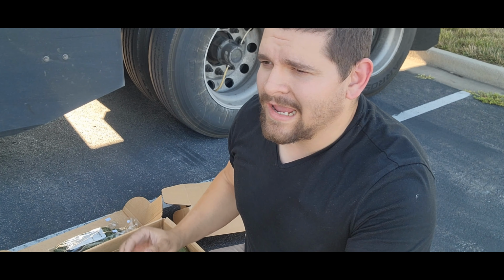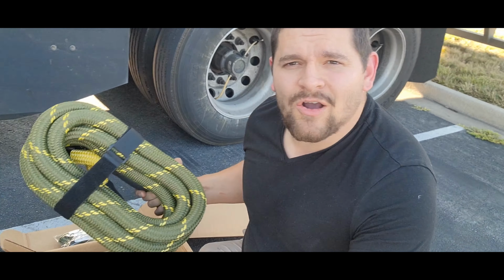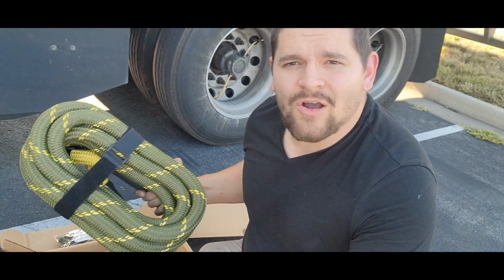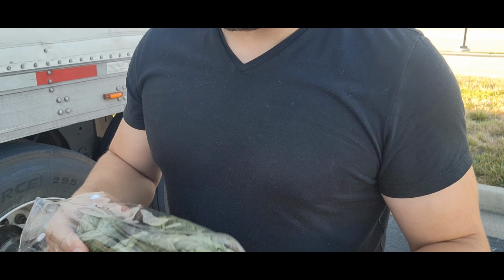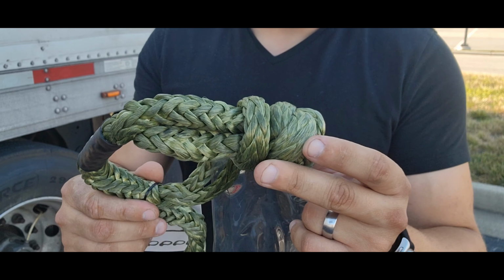is this the BEST DEAL on offroad recovery?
recovery gear can get pricey, I found this steal at a truckstop from a local PNW company, we unbox it, see what we get, and if we got a good deal

follow us on the social media's were we try to post previews of all the builds and videos we're working on.